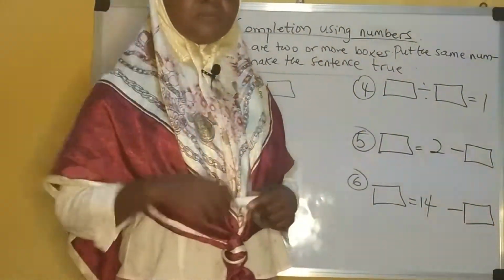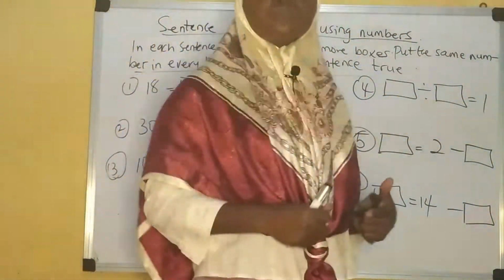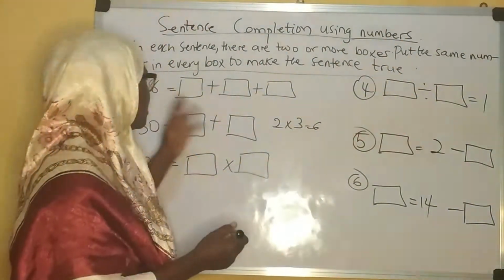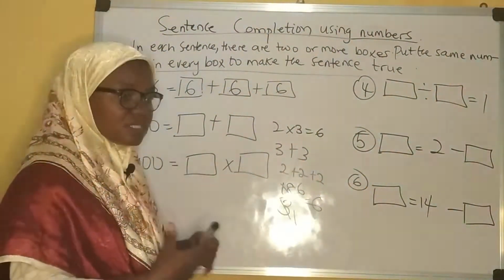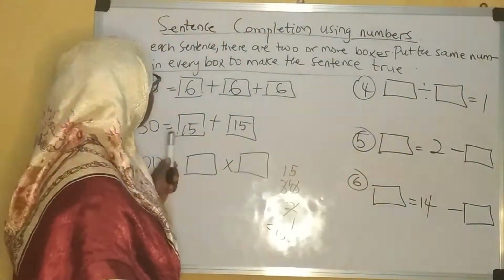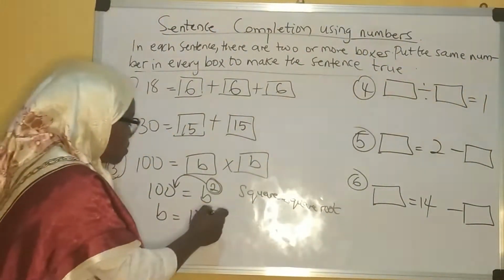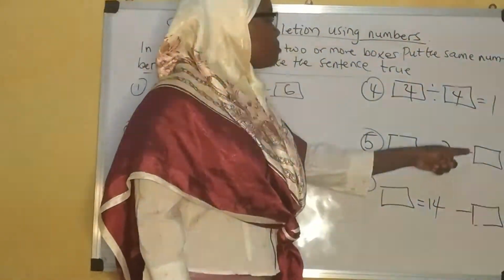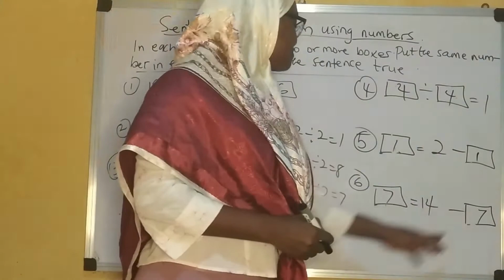Sentence Completion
In this video,we will see how we can complete certain mathematical sentences given a set of boxes to be filled with figures that will make such sentences to be true.

Hello Everyone.

2. Click on the bell icon

3. Press the thumbs up

4. Share the video with all your contacts.

5. Leave me a comment via the comment section below.